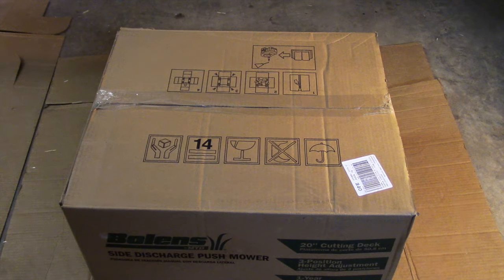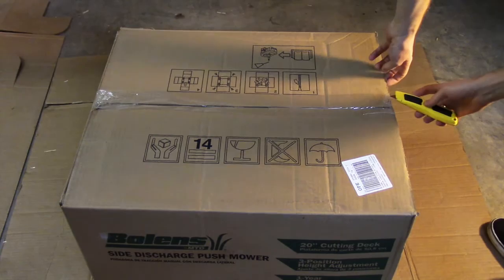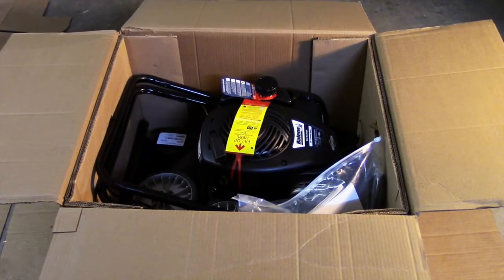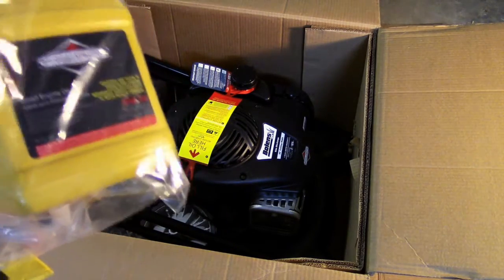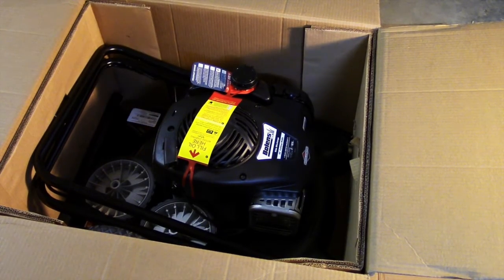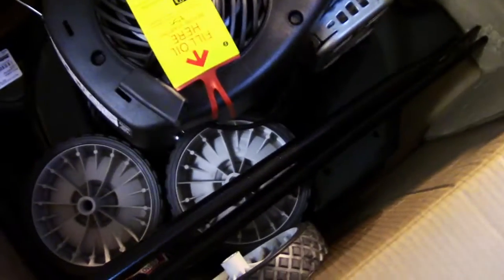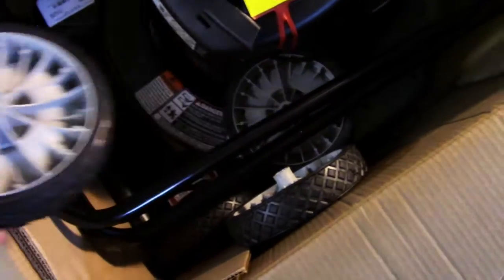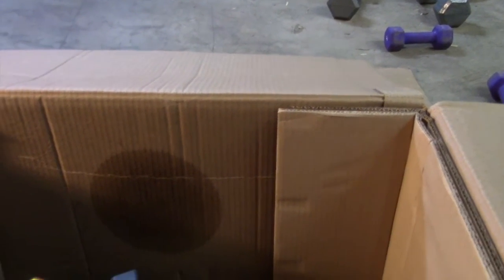Bolens 11A-020W765 lawn mower unboxing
This is an unboxing video for the Bolens 11A-020W765 125cc lawn mower I purchased from Lowes. I ended up returning it because of the oil spill mentioned in the video. These mowers are supposed to ship without oil, suggesting that this was a used mower repackaged and sold as new. The oil stain was not visible on the outside of the box. Also, it was on the side of the box suggesting it was shipped to stored on its side for a period. See my Husqvarna mower unboxing video to see that this may be common practice for Lowes.
Video was shot with a Canon HF R600 Vixia using the built in mic.